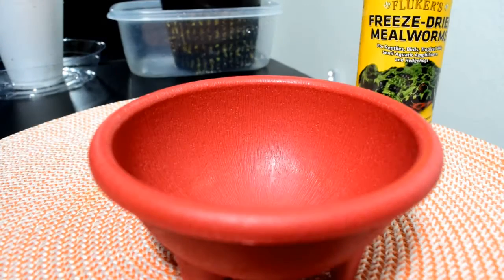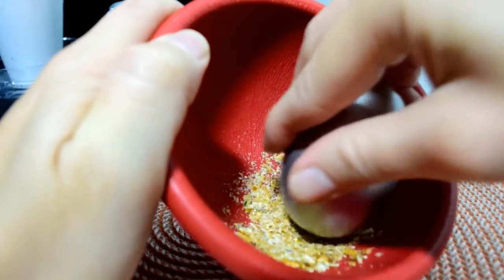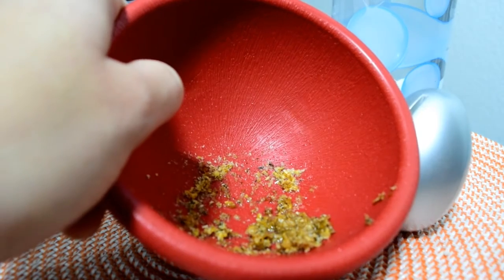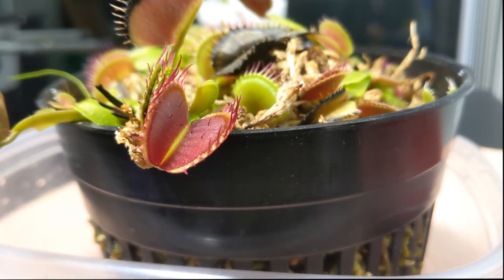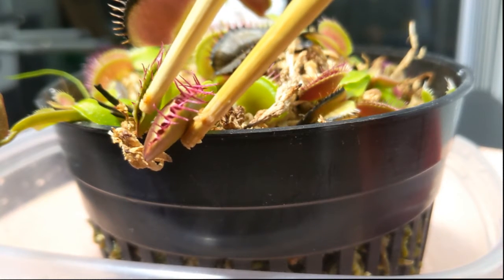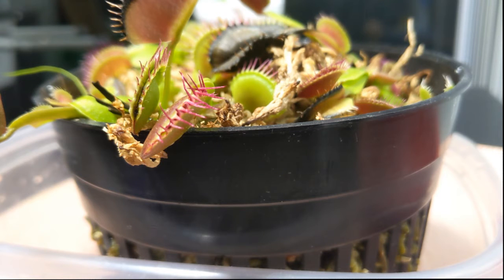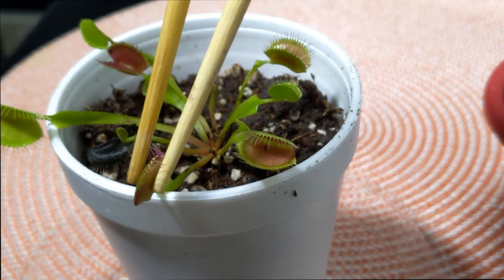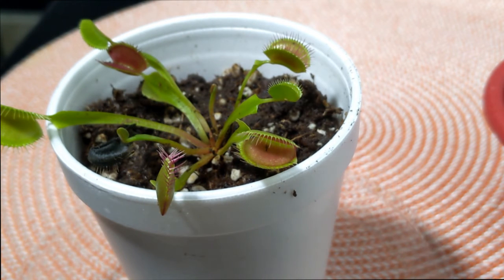How to Feed Dead Bugs to a Venus Flytrap - Live Feeding Demonstration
You can feed Venus flytraps with live or dead bugs. This video shows you how to employ dead bugs.